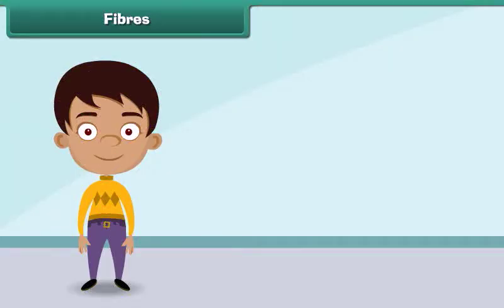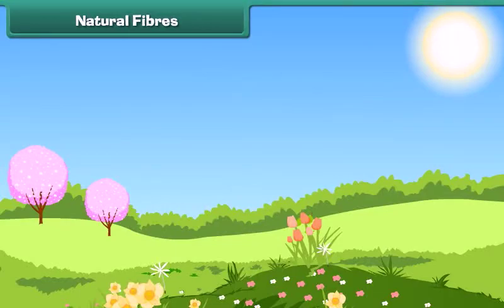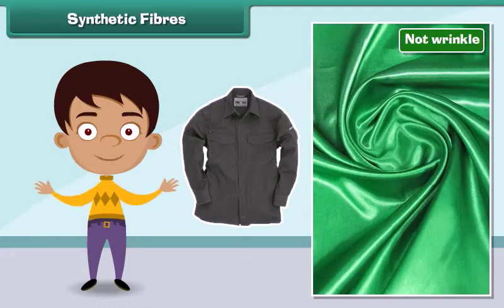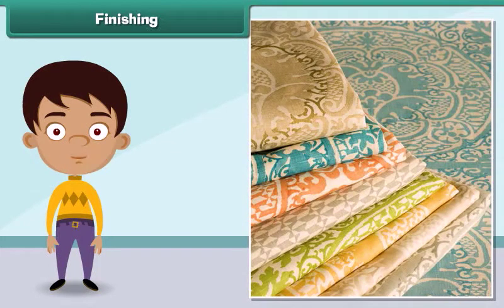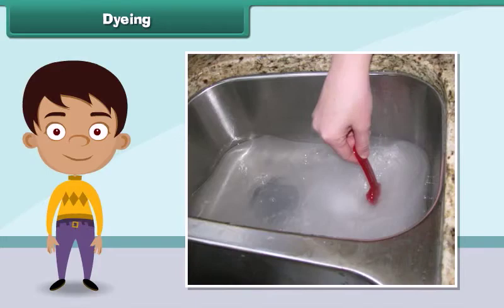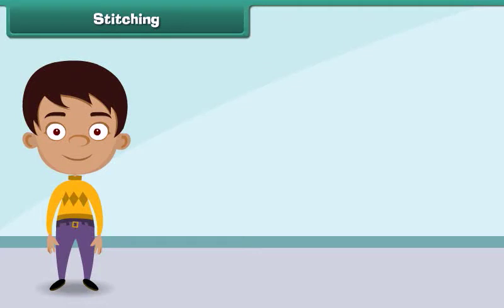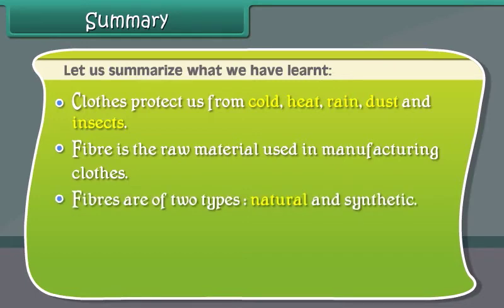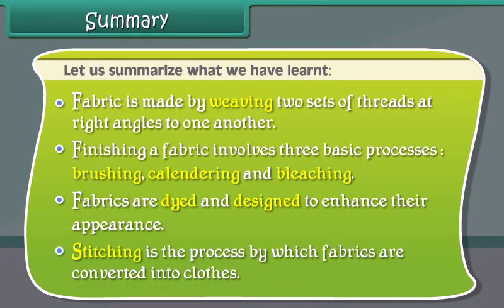05- Clothes || CLASS 1 || ENGLISH || ENVIRONMENTAL SCIENCE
◆ Attractive Animated Videos
All chapters of Maths & Science from Grade 1 using attractive animated videos Guided by m.shravan & team.

◆ 24× 7 Mentor Support By IITians & NITians

◆ Weekly Student's Councelling.

◆ Weekly Parents Councelling.

◆ NCERT Bilinguals

◆ PDF & Notes

◆ Best For { BHU-CHS / NTSC / KVPY / OLYMPIAD }
Attractive Animated Videos
All chapters of Maths & Science from Grade 2 using attractive animated videos Guided by m.shravan & team.

◆ Weekly Student's Councelling.

◆ Weekly Parents Councelling.

◆ NCERT Bilinguals

◆ PDF & Notes